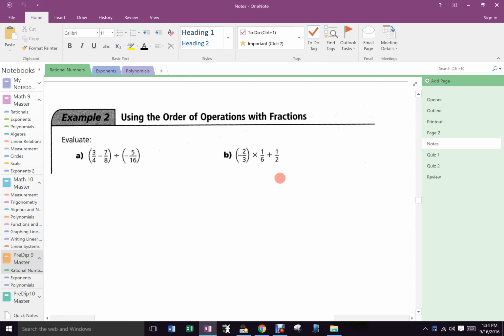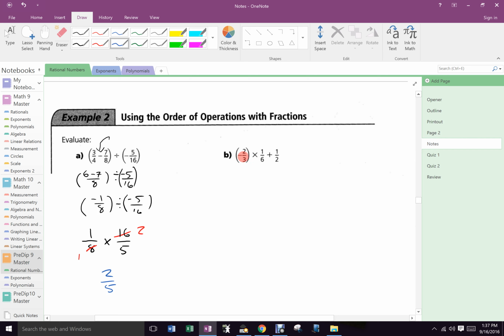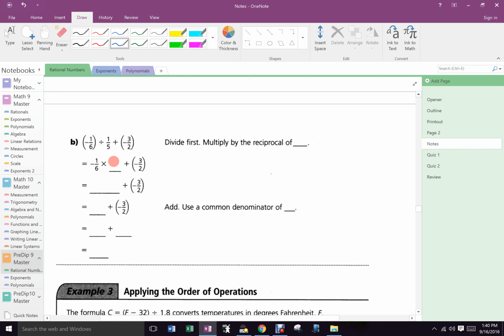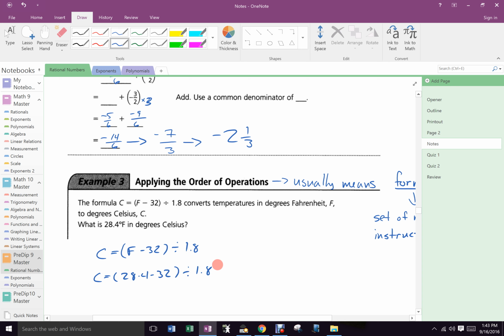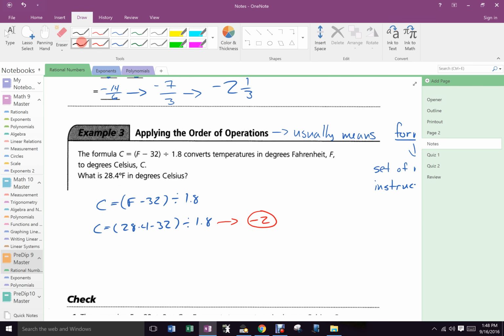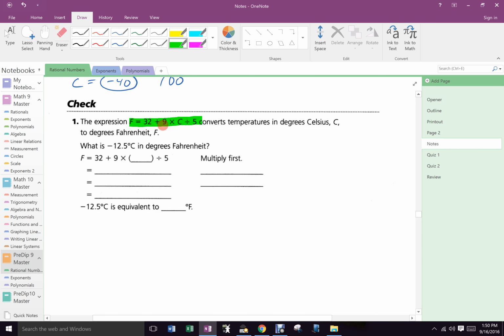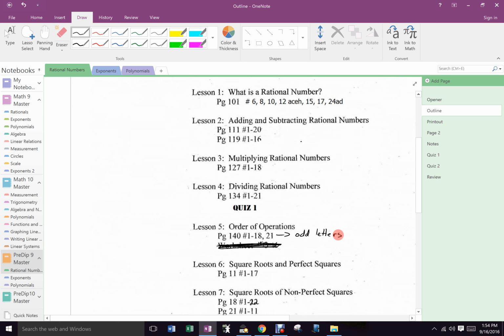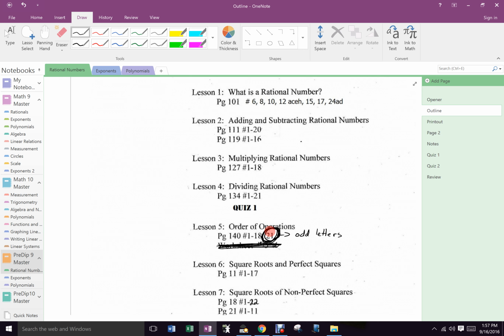Sept 16 Block C BEDMAS